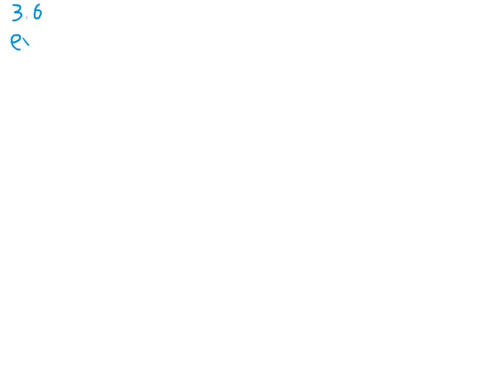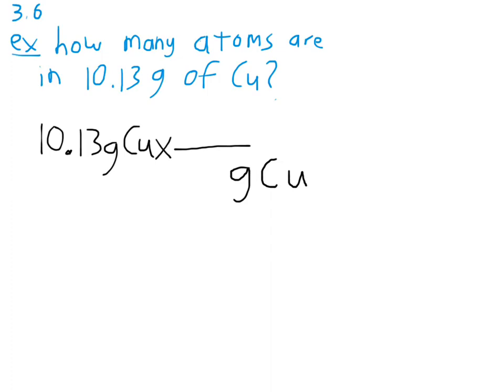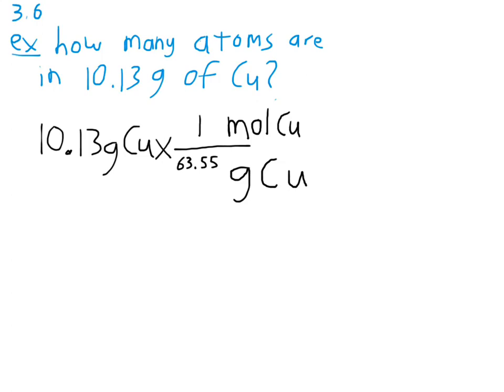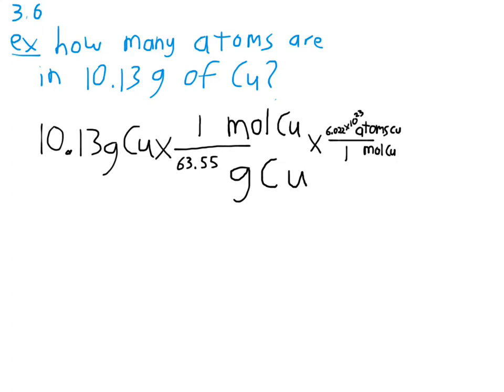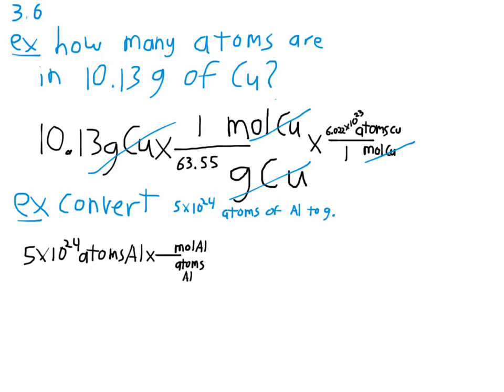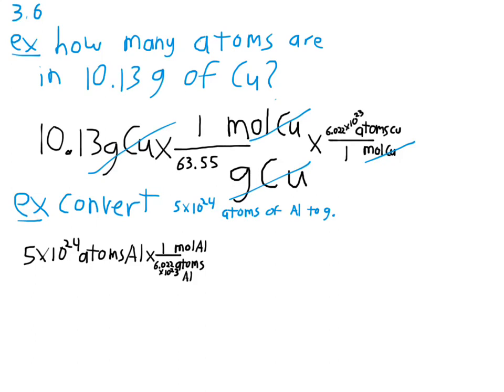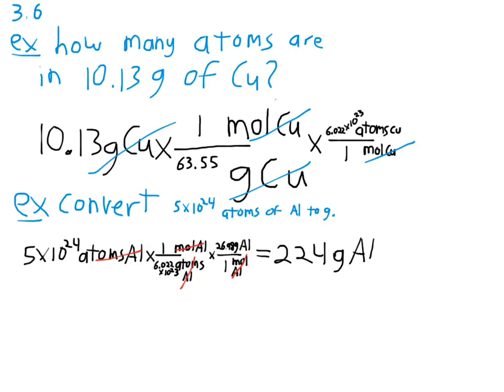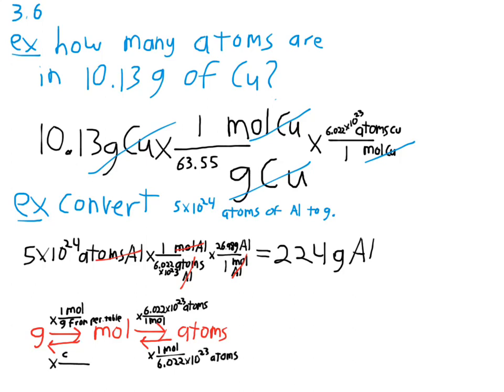Converting between mass, moles, and atoms